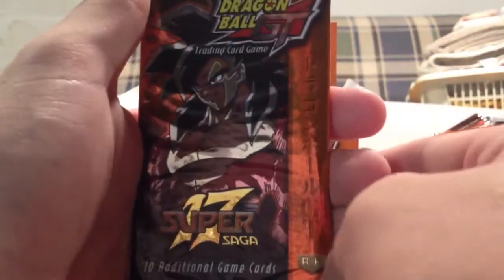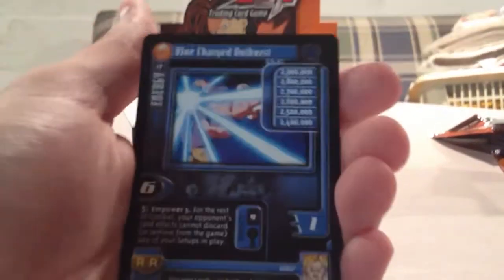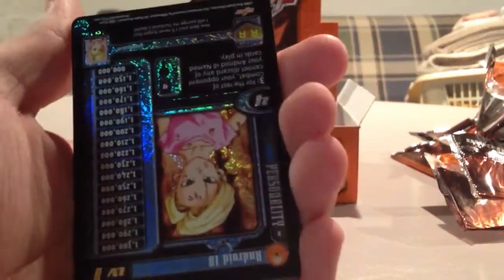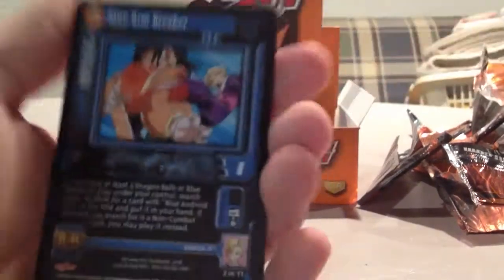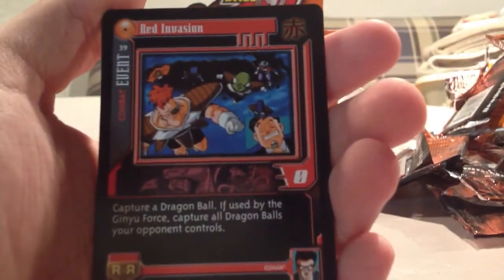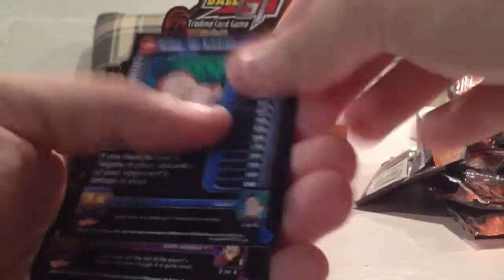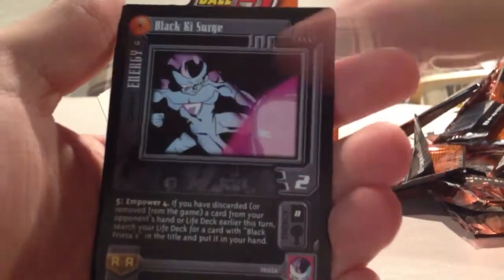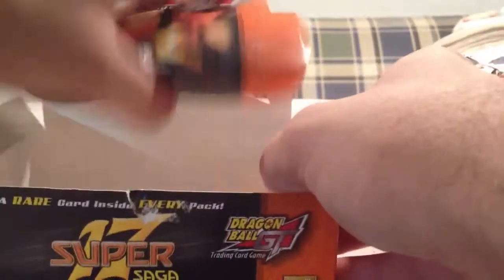Super 17 Saga booster box part 2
Part two of the opening of super 17 booster box. Enjoy!